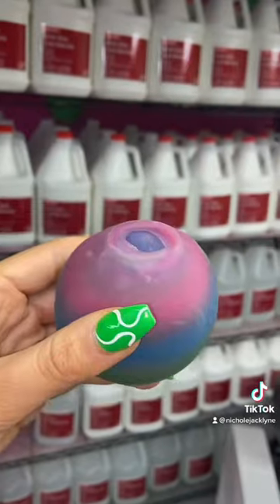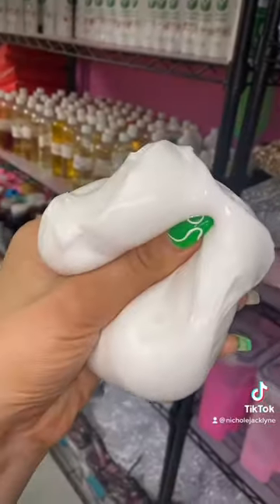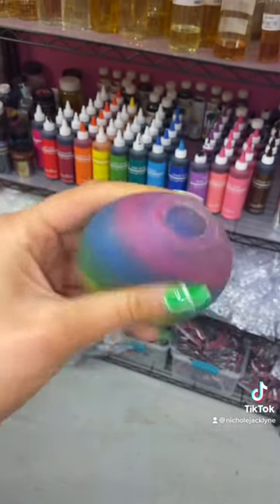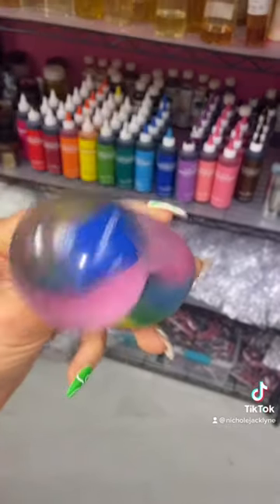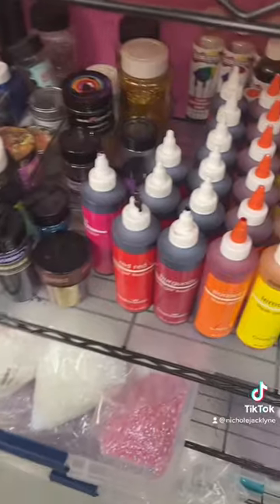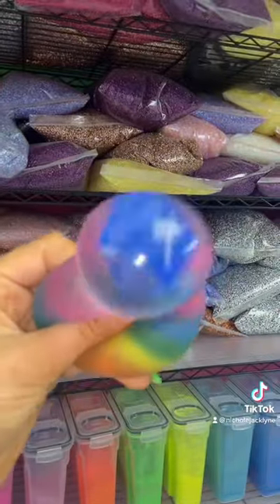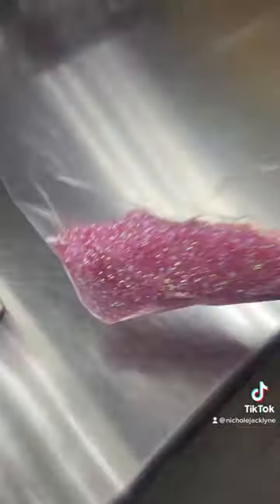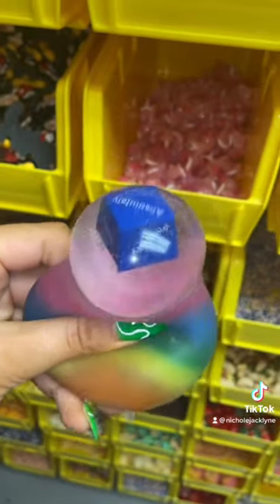MAKING SLIME with my MAGIC STRESS BALL😱😱😱